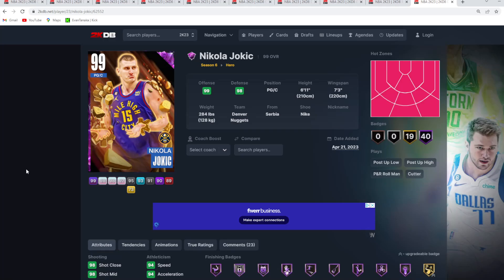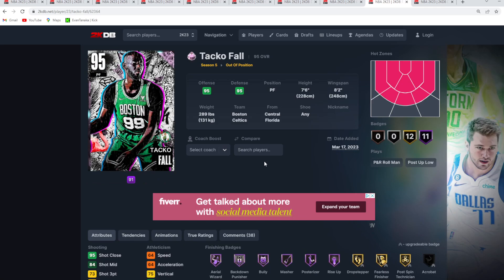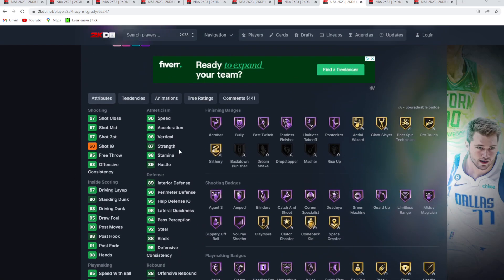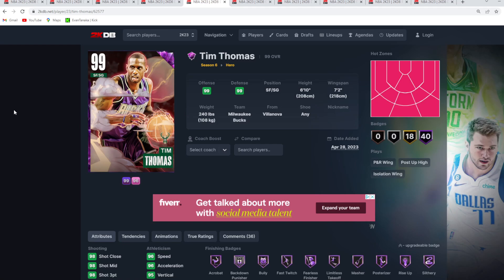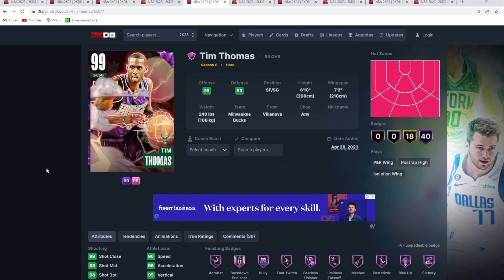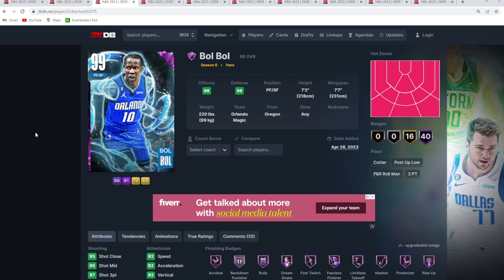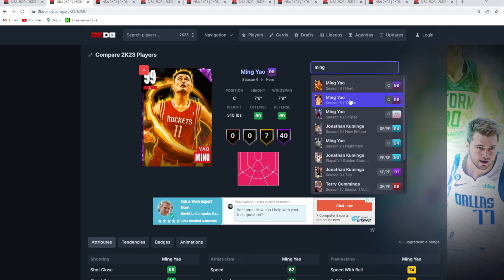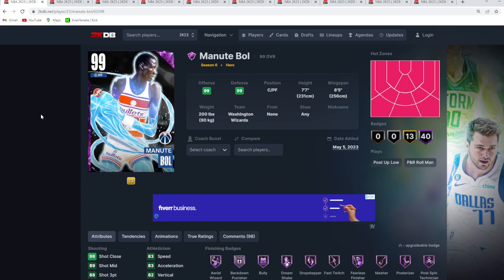RE RANKING THE TOP 10 BEST CARDS IN NBA 2K23 MYTEAM!